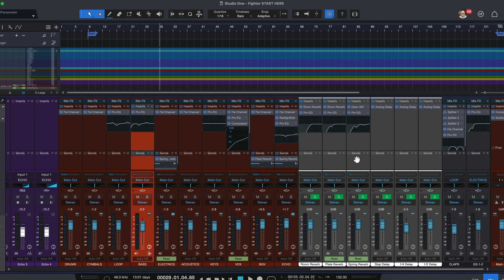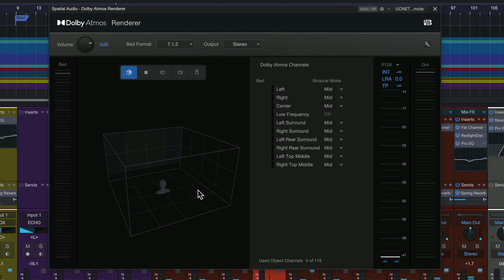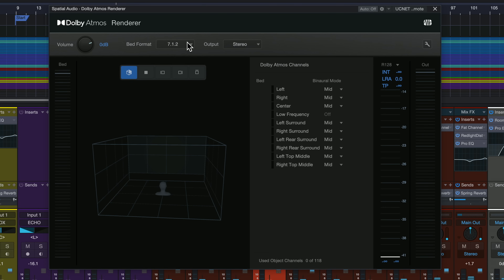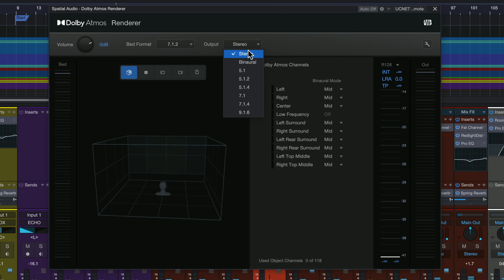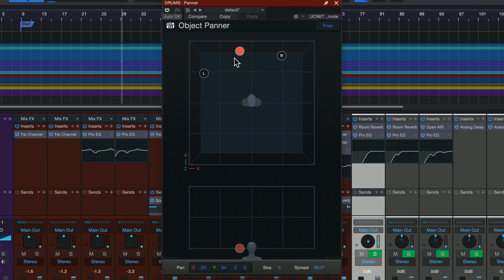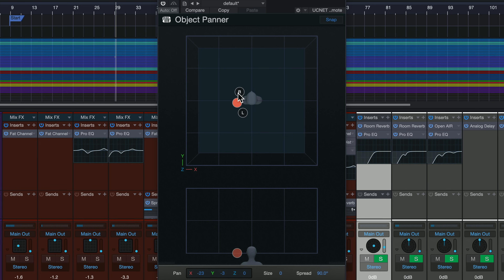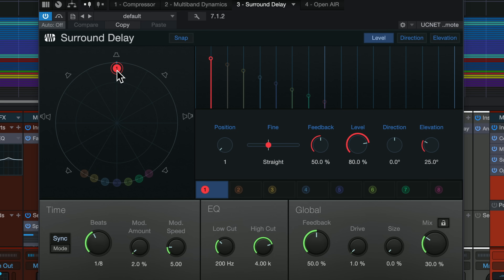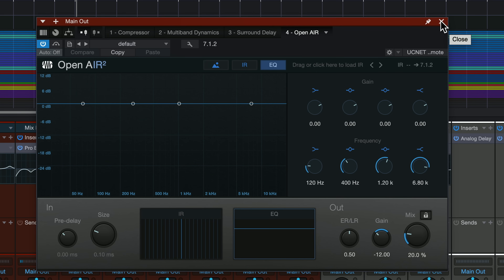PreSonus Studio One 6.5: Integrated Immersive Audio, Atmos & More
Studio One veteran Joe Gilder dropped by Sweetwater to provide a firsthand look at the latest iteration of the PreSonus DAW: Studio One 6.5. From its deep integration with immersive audio and convolution reverbs to native support for Dolby Atmos, this update serves up everything you need to produce pro-grade spatial and immersive audio — all from the comfort of Studio One. Check it out to learn more!

Want more videos on PreSonus Studio One? Check out this video with Joe Gilder to learn how to get your first session up and running in Studio One

After you watch, check out Sweetwater.com today for all your musical instrument and pro audio needs!